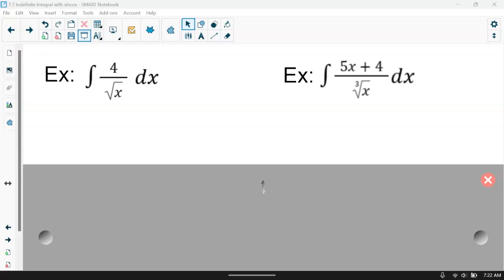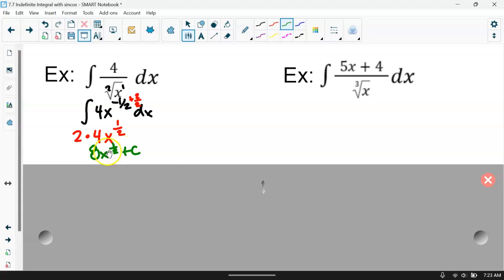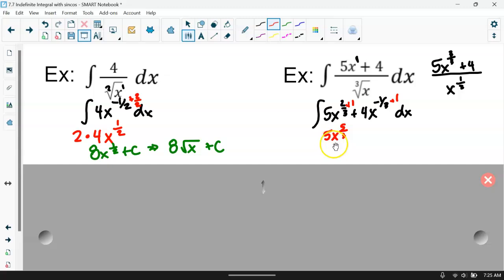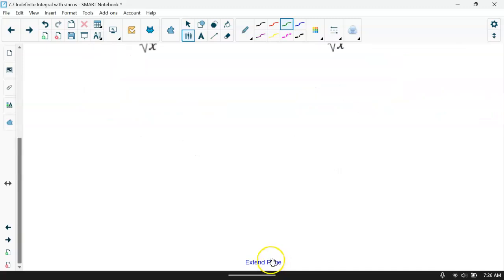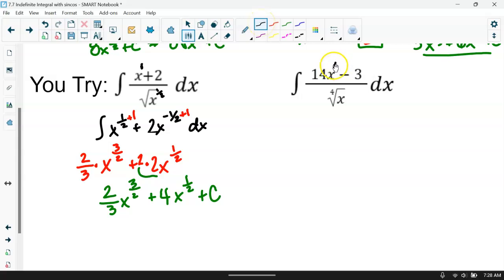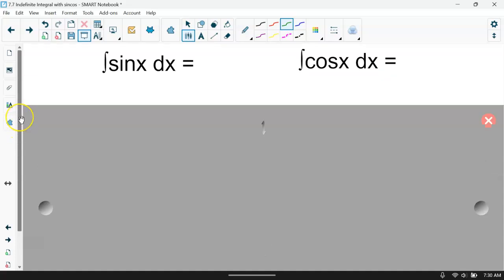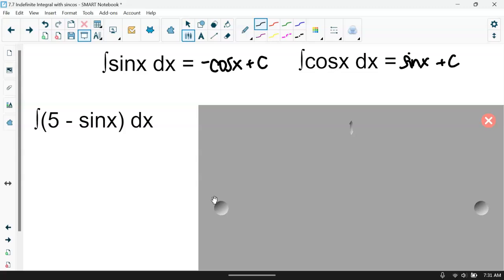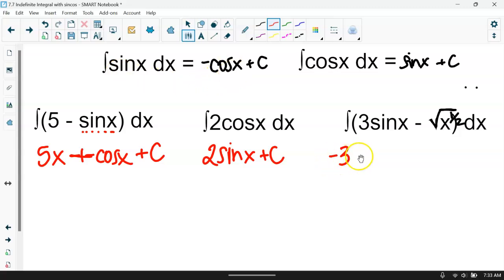Indefinite Integral with Sine and Cosine